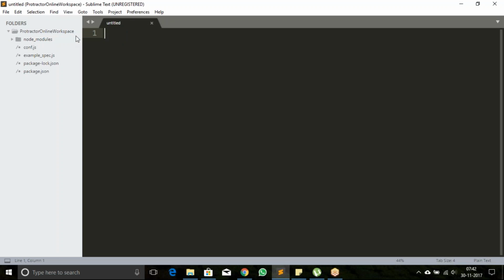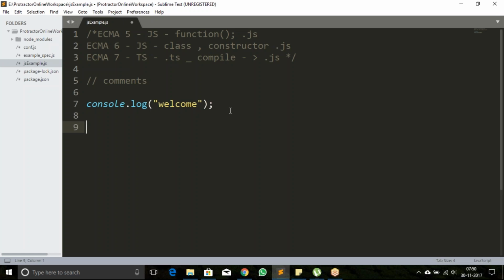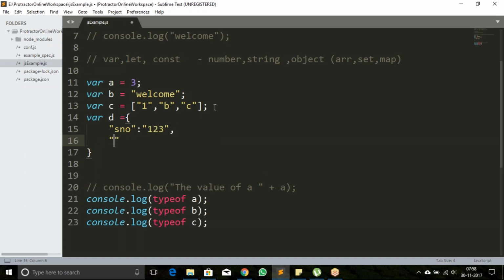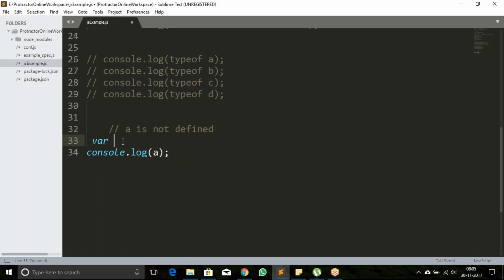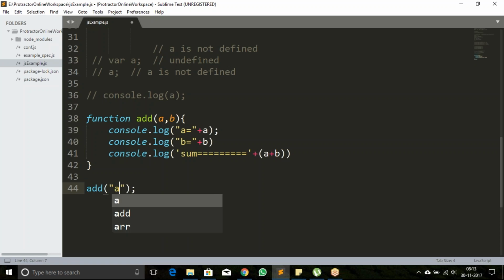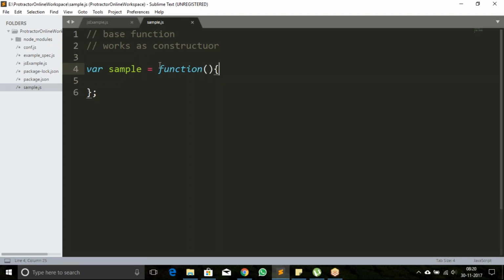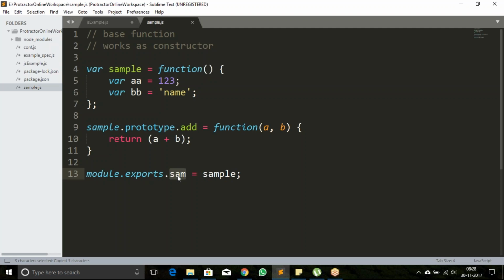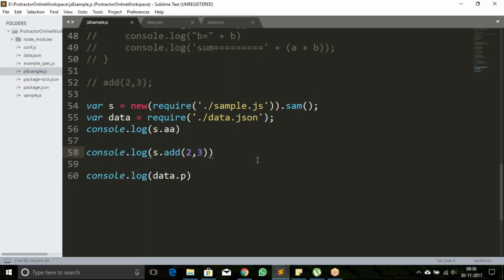Java Script Basics